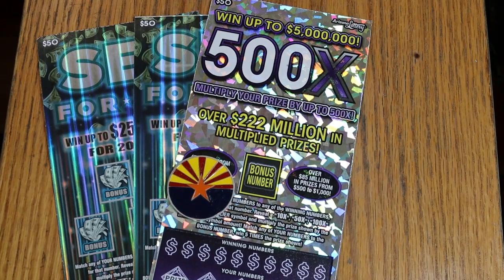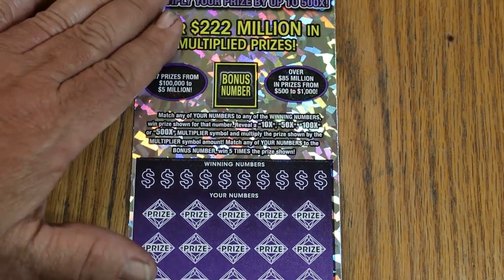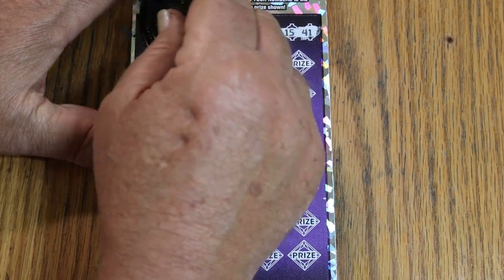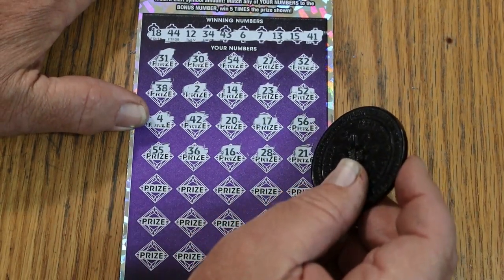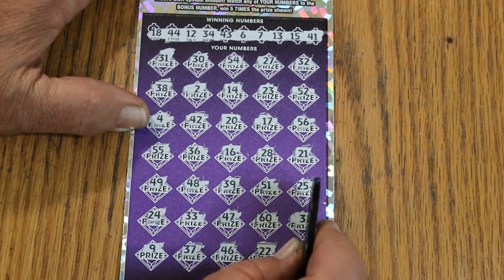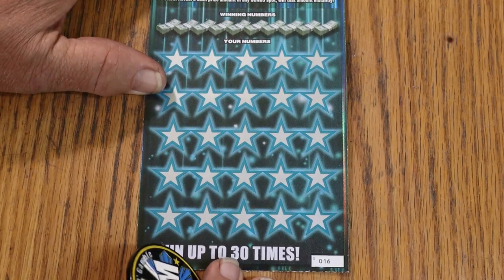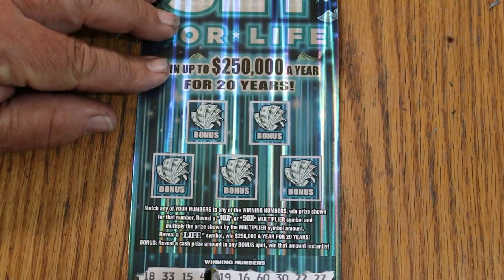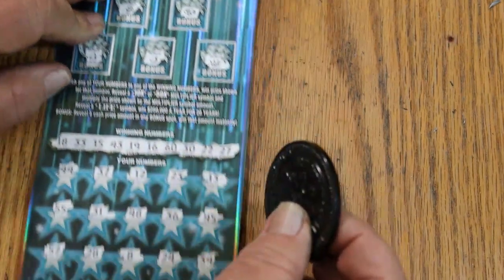💥BIG $50'S MIX SESSION💥